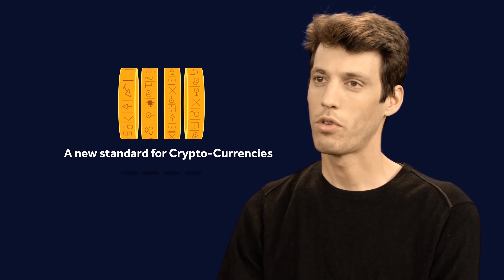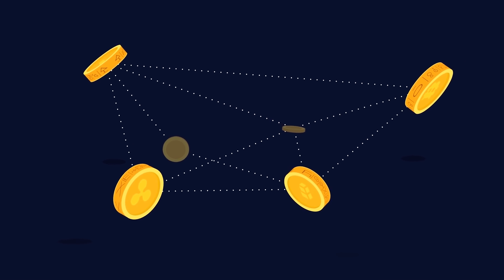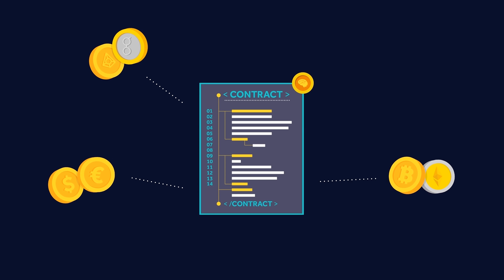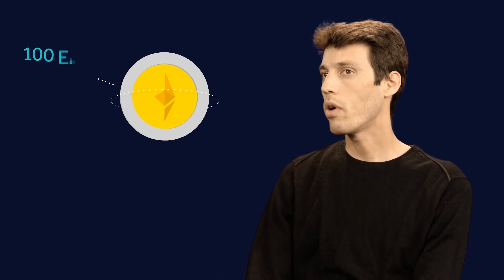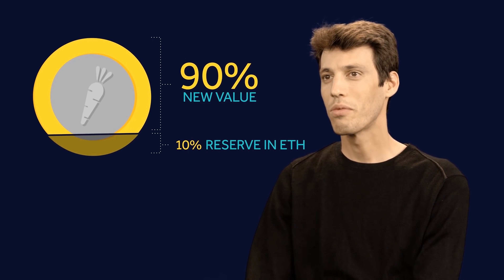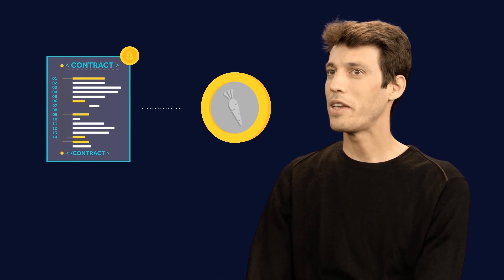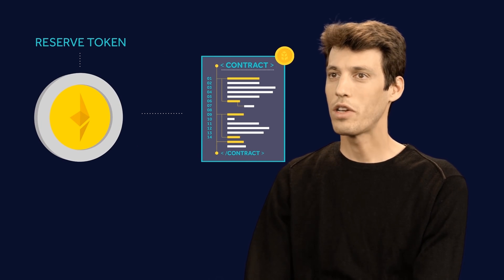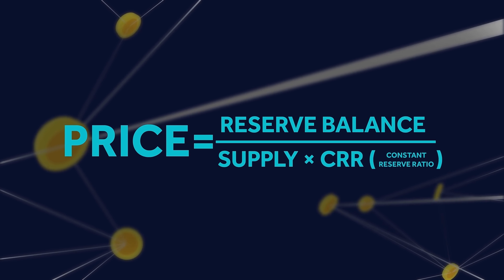Explainer video Cryptocurrency Global Company